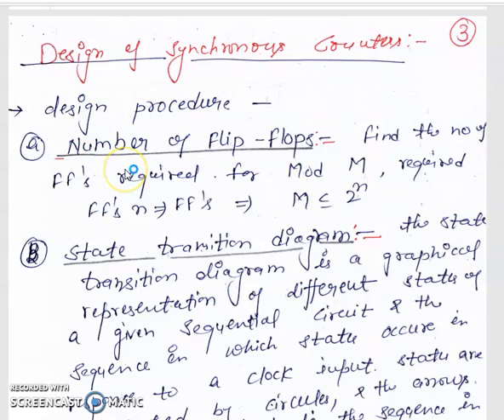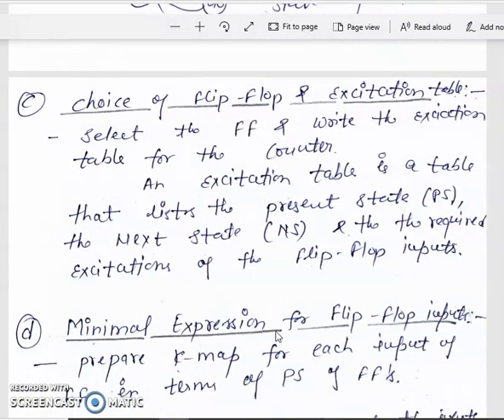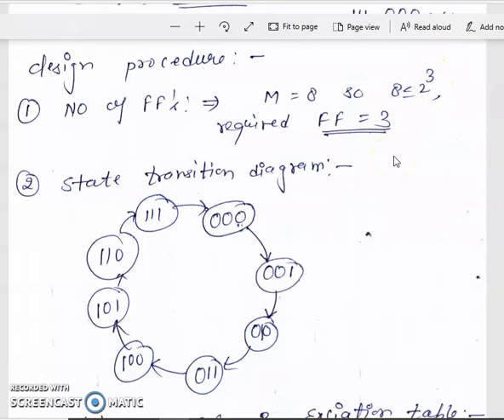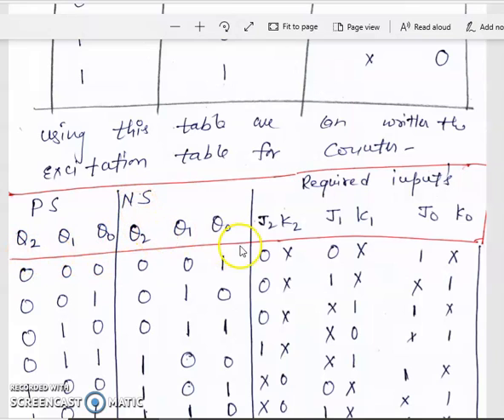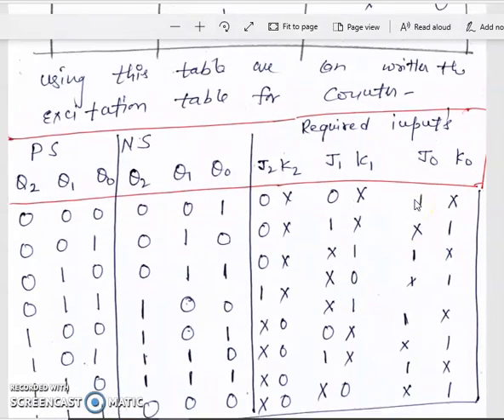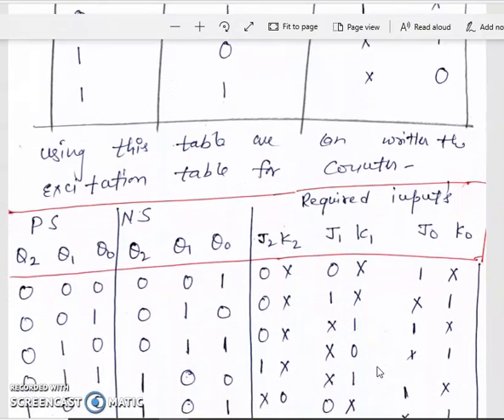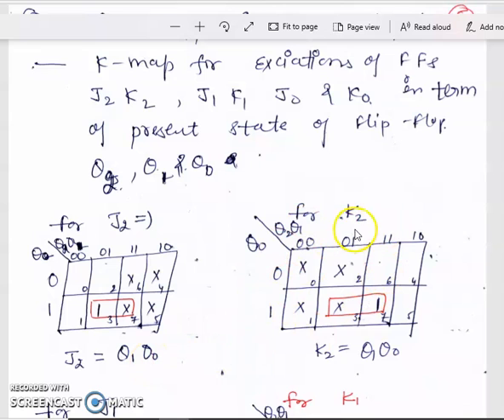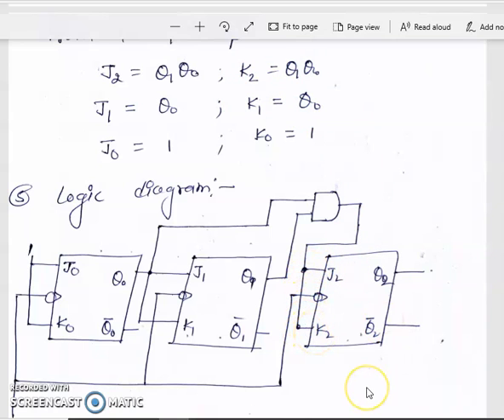design process of synchronous counter By Pushpa Gangwal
Topic-Design Process of Synchronous Counter
Subject: Microprocessor and interfacing 8085
Branch: EE
Semester: 4th

Stay Updated! 🔔